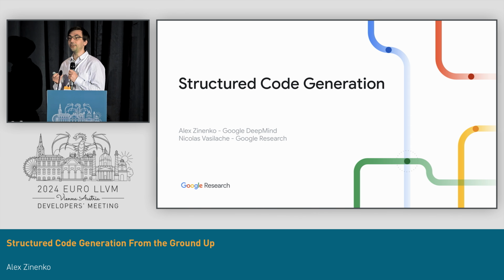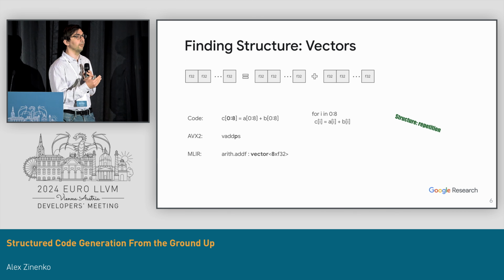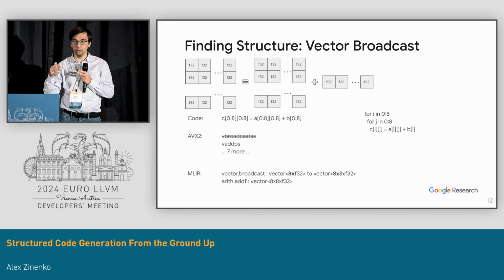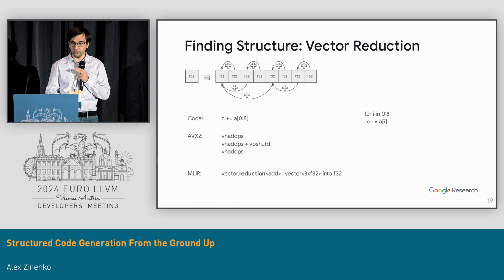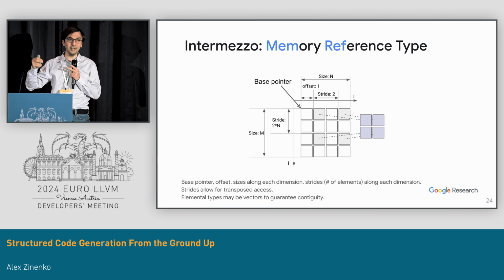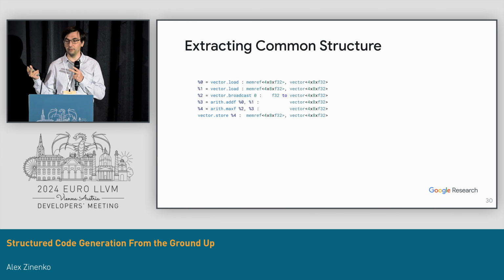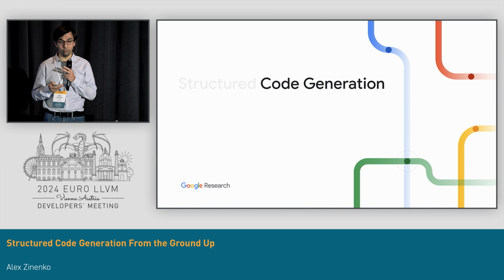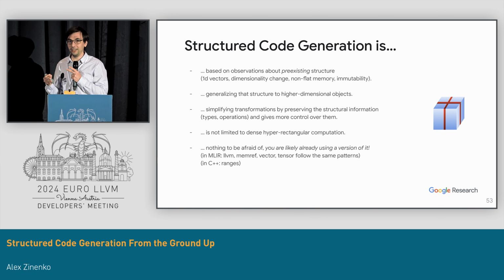2024 EuroLLVM - Structured Code Generation From the Ground Up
2024 European LLVM Developers' Meeting
Structured Code Generation From the Ground Up
Speaker: Alex Zinenko
Native high-level code generation support in MLIR is largely based on the idea of structured code generation, which is often mistaken for being synonymous with the linear algebra (Linalg) dialect. Instead, the structure code generation approach evolved hand-in-hand with the progressive lowering philosophy of MLIR and permeates most of its dialects involved in code generation. This talk attempts to demystify the structured code generation in MLIR by introducing the relevant concepts bottom-up from individual arithmetic operations on scalars, to single instruction multiple data (SIMD) operations on vectors, to manipulations on multi-dimensional tensors. Using small examples and illustrations, it demonstrates that this approach boils down to a handful of concepts largely present in modern hardware though with a slightly different terminology. It does not require deep understanding of MLIR or any specific dialect.